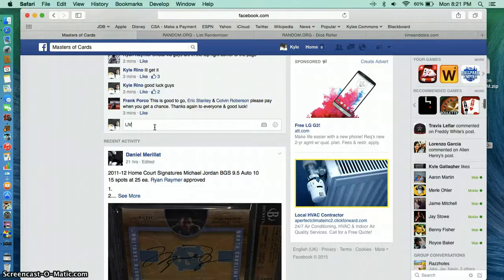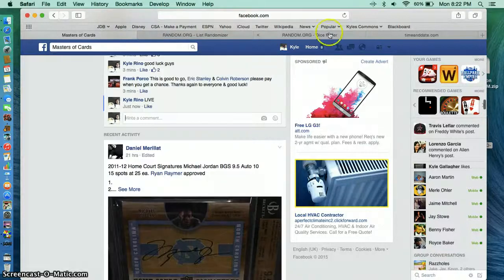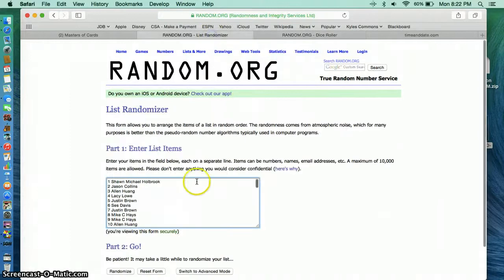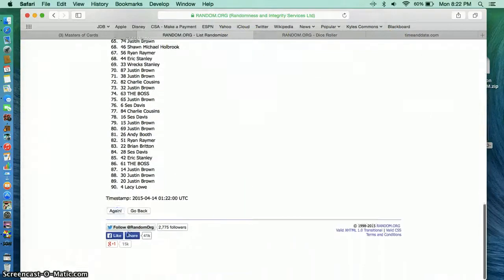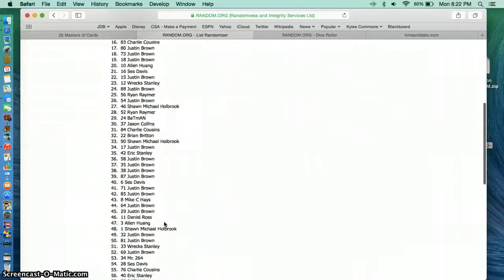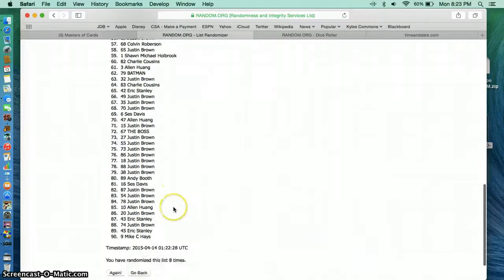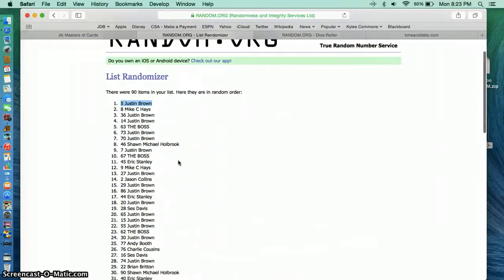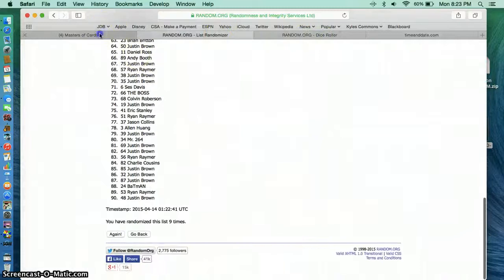frank porco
wiggins